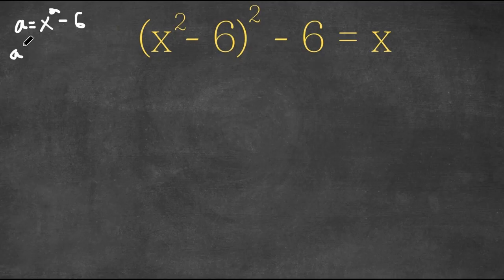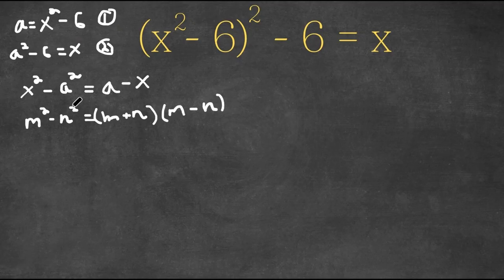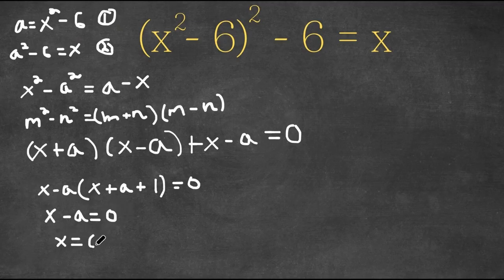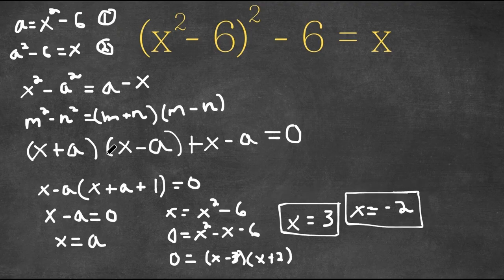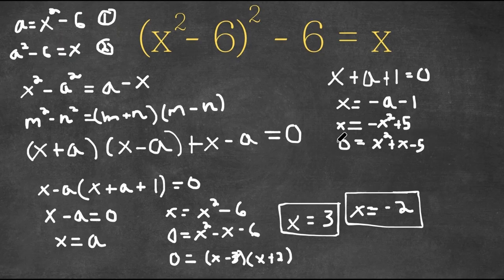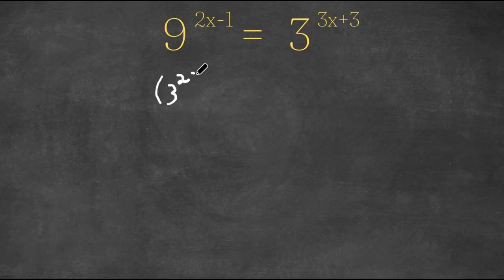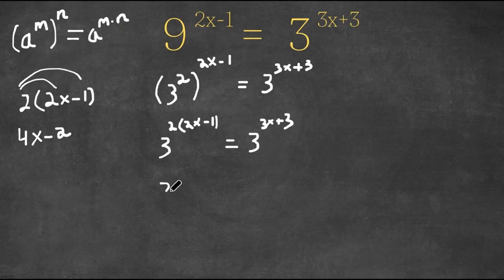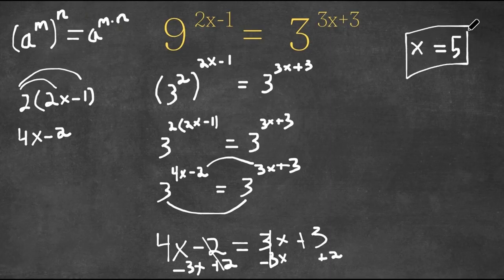A Simple Problem Thats Not So Simple | A Nice Exponential Equation